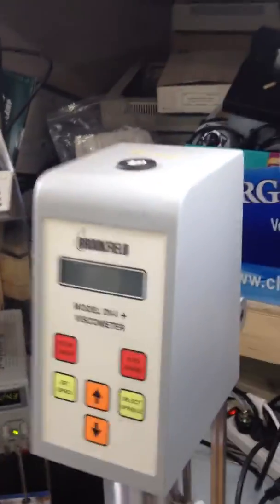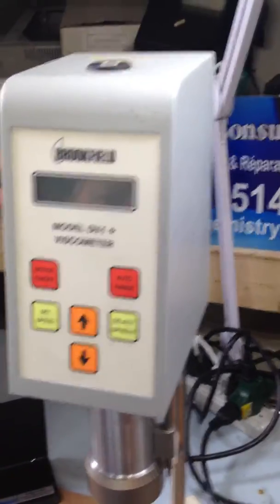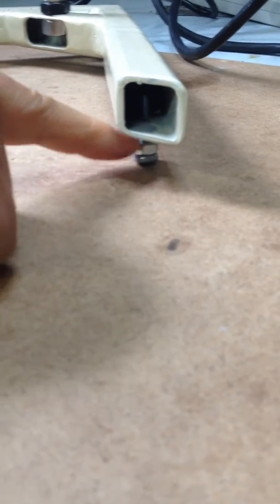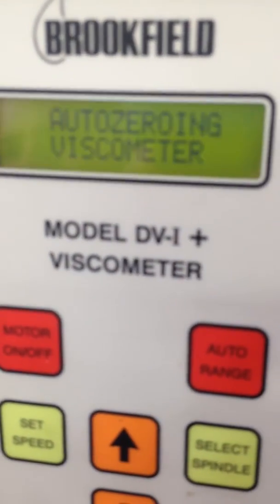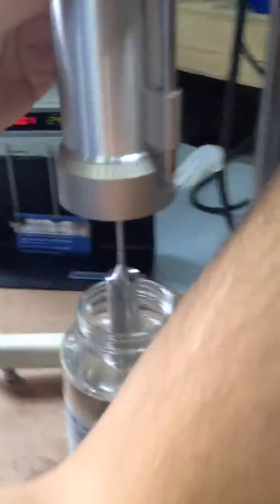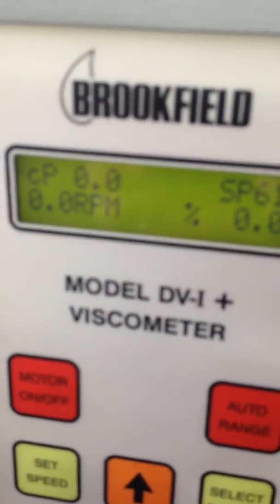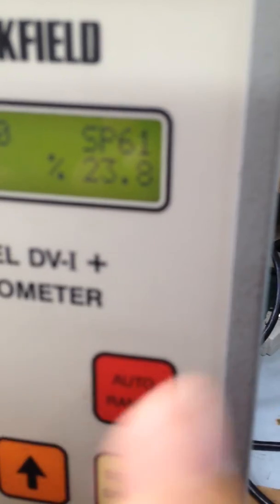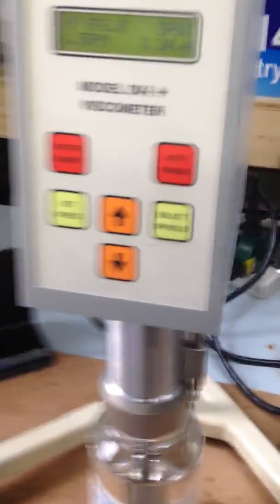Brookfield Viscometer Demo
Brookfield Viscometer